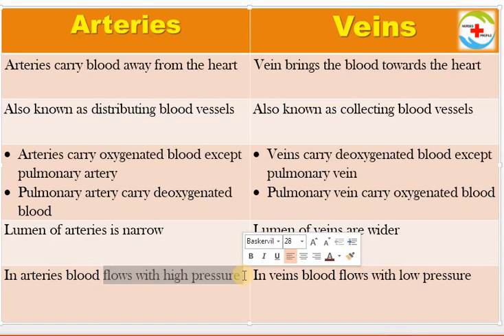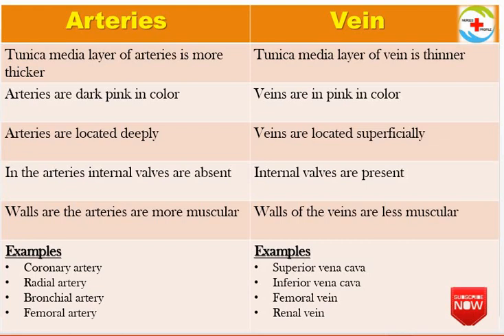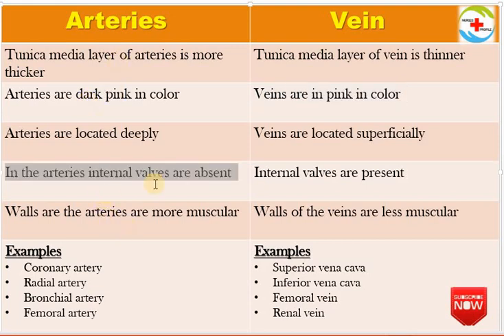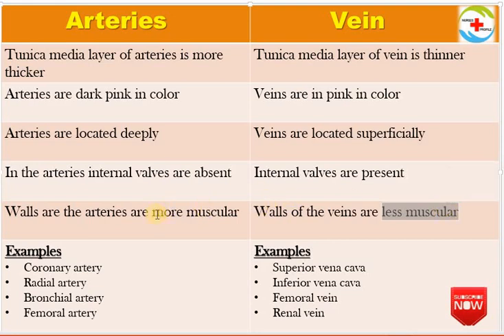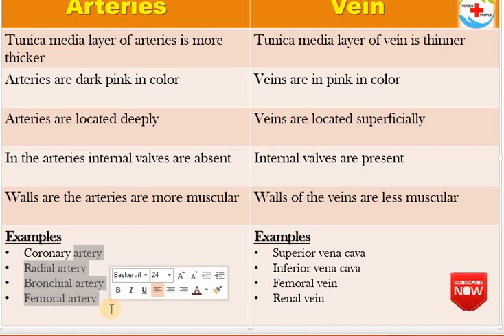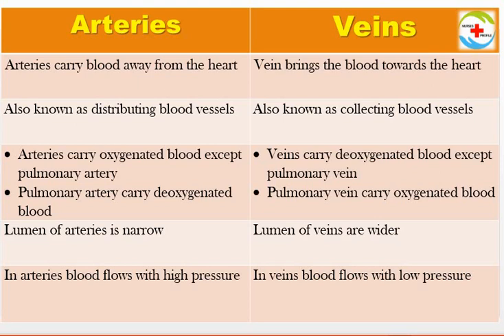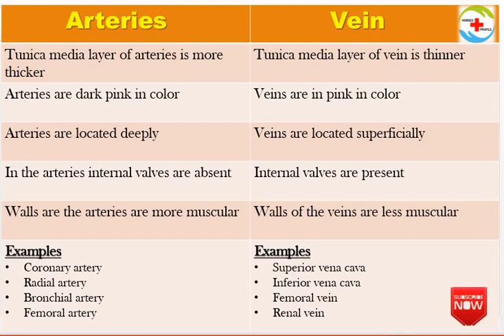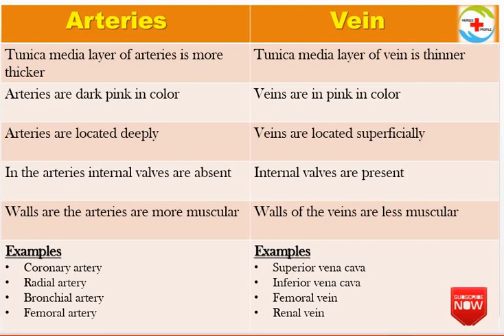Arteries ( தமனிகள் ) Vs Venis ( சிரைகள் ) Simple Explanation In Tamil |Anatomy & Physiology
Bsc Nursing 2nd year subject &Lessons
B.Sc Nursing syllabus

: Bsc Nursing 1st year Subject

: Why i love Nursing (Advantage of Nursing )

How to choose best nursing college

: GNM or BSc nursing which is best

: which country pay best salary to nurses

: How to choose Best Hospital for delivery

How to choose hospital to work

opportunity for nurses other than hospital

Why nursing is a profession?

My first mistake as a Nurse

NursingExam Malenursecourse Make nurse in hospital#Nursing college How to go foreign how nurse to go foreign which exam to go australia Germany Ireland nurse How to go canada tamil Switzerland nurse Nurses salary in foreign Registered nurse salary in canada
Luxembourg nurse salary Dollar rate in india#work time for nurses in india
Denmark top 10 country for nurses Good paying country to nurses # Best country for Doctors Doctor salary in tamil World B.Sc nursing salary M.Sc nursing salary # How to do PHD in nursing
ANM nursing Career opportunity for nurses Duty hours for nurses
Virgin island Nurses working tine in USA.
How much the nurse can earn in foreign Top 10 Best Countries virgin island nursing job # germany nursing job what is GNM nursing # GNM course details in tamil Diploma nursing course details in tamil GNM admission in tamil GNM nursing school Nursing college Salary of GNM nursing Career opportunity for GNM nursing M.Sc entrance exam#M.sc Nursing cut off mark GNM cut of Mark B.Sc Nursing cut of mark B.sc Nursing full details Best B.Sc nursing college
Military Nursing course details
Military Nursing tamil
military nursing
What i study after 12 in tamil
What i study after 12 science group#What to study after 12
What to study in medical line after 12
what to study after 10th
Medical course after 12
Nursing course after 12
Nursing course after 12 tamil
Male in nursing
ஆண் செவிலியர்
செவிலியர் course
செவிலியர் படிப்பு
Top 10 nursing college in tamilnadu
Best nursing college in tamilnadu
nursing college in tamilnadu
Best B.sc nursing college in tamilnadu
Tips to choose best college in tamil
How to choose best nursing college in tamil
Criteria to choose best nursing college
Best nursing college
Advantage of studying nursing
Disadvantage of nursing
dont force anyone to study nursing
Difficulties in nursing
Benefits of studying nursing
Why i love nursing
Why i study nursing
Bsc nursing syllabus B.sc nursing lesson in tamil B.sc Nursing syllabus in tamil Nurses salary in canada male nurses duty hours Male nurses job scope Nclex exam prepation Nclex question and answer What is nclex exam HAAD exam What is IELTS FOR NURSE செவிலியர் நர்சிங் காலேஜ் நர்சிங் தமிழ் diploma in nursing